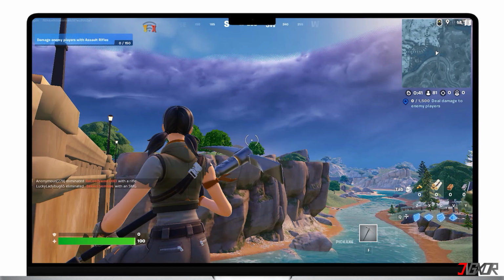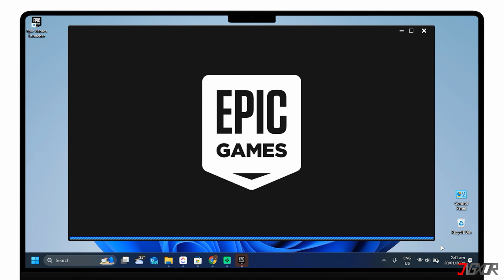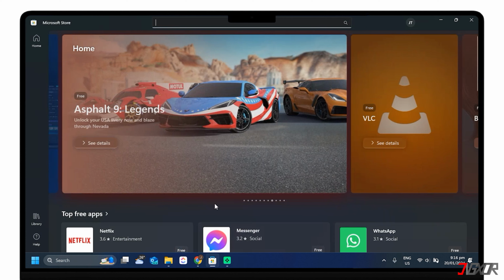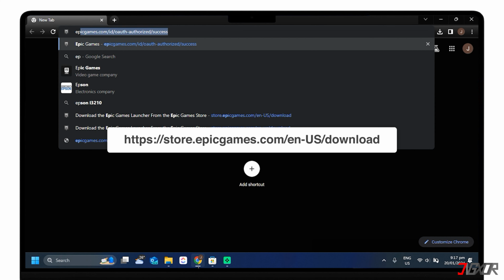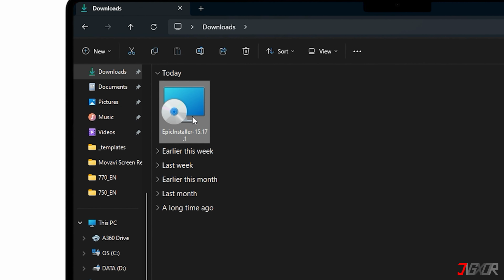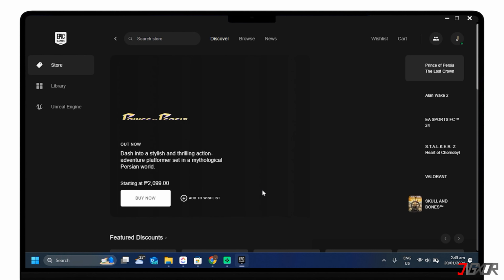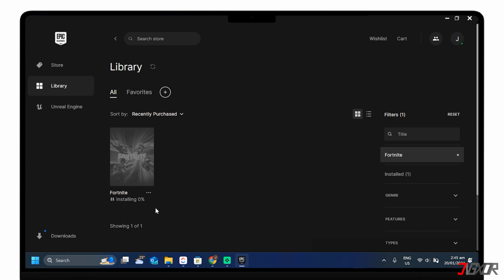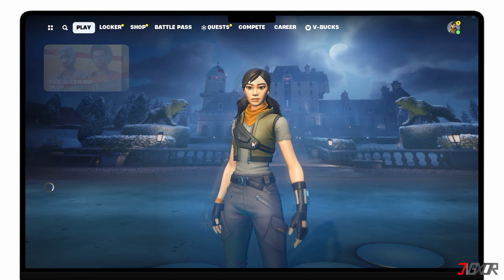How To Download Fortnite On PC or Laptop! [New Update]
Fortnite offers a unique and ever-evolving world to explore, with exciting challenges, thrilling battles, and endless creativity. If you’re eager to explore the world of Fortnite, whether on a PC or laptop, you can download it easily with these steps in its new update. In this video, I’ll show you how to download and install Fortnite on your device using the Epic Games Launcher. Yours Jigxor

Timestamps:
00:00 | Install Epic Games Launcher
02:08 | Download Fortnite

Video: 769